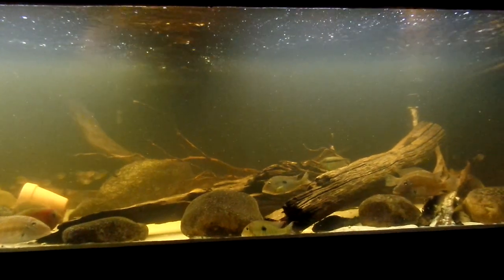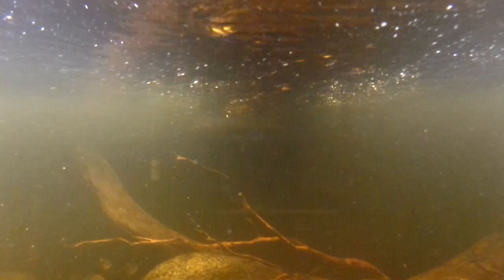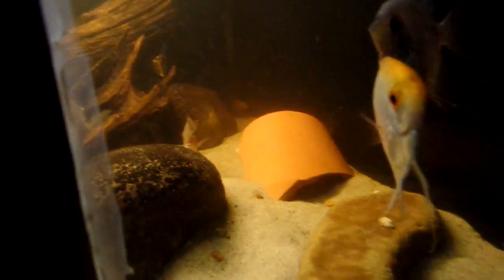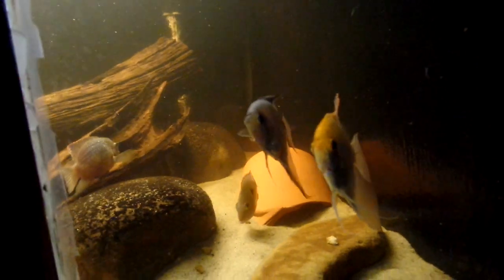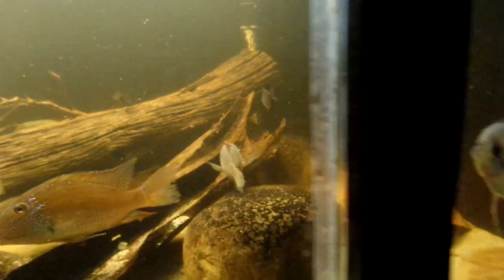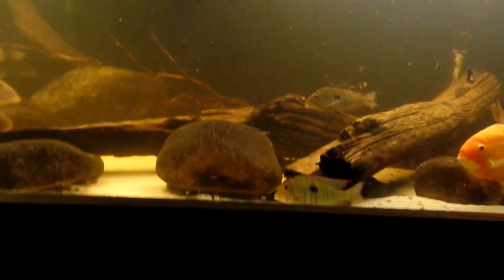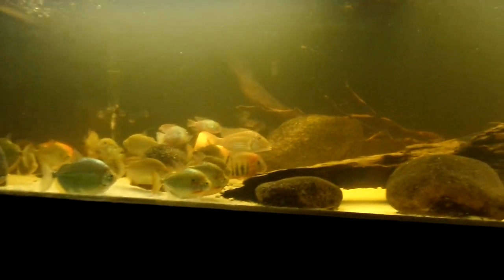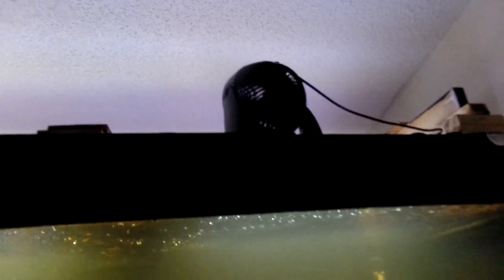1210 Gallon DIY Plywood Aquarium Update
Pt #3 of Surface Flow Pump Reassignment..